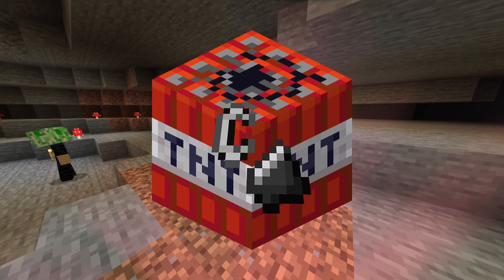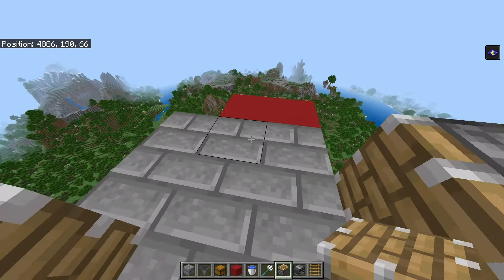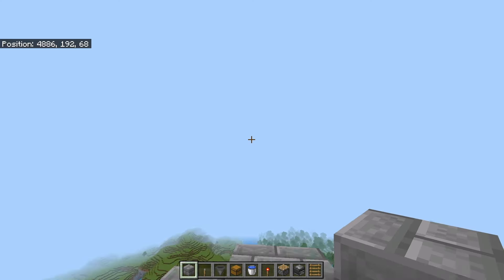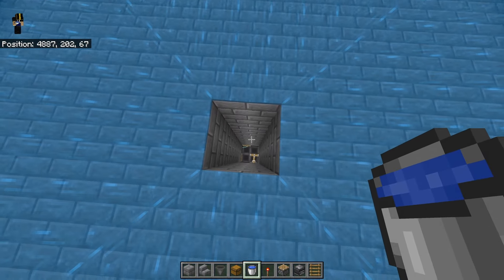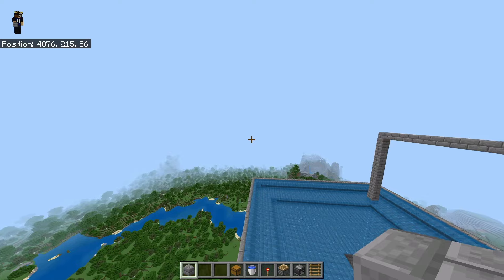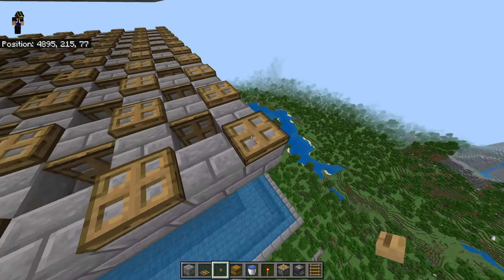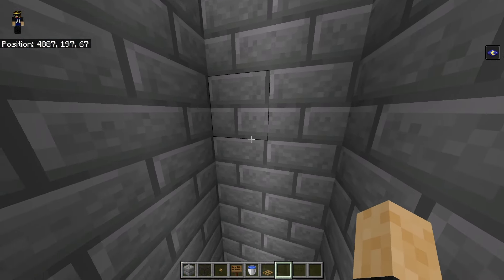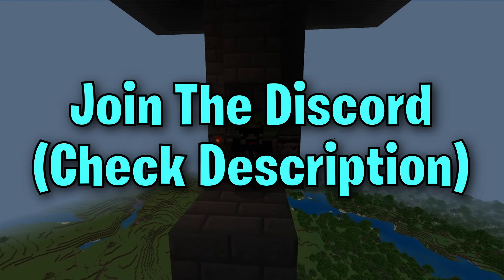Fast XP Creeper Farm Minecraft Bedrock 1.21 (2024)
Farm Works for MCPE (Minecraft Bedrock/PS4/Nintendo/PC)

Creepers! They explode! So why not use them in our world for the best Minecraft Bedrock 1.21 Creeper Farm. This video will show you an easy Minecraft Bedrock Creeper Farm that gives you FAST XP! This simple tutorial is one of the best Creeper Farms for Minecraft Bedrock!

Time Stamps
00:00 - Intro
00:10 - Material List
00:16 - Chunks
00:28 - Fast Creeper Farm
06:26 - Important information
13:00 - Extra Information
13:31 - AFK Information
14:14 - Outro

📣 Stay updated!